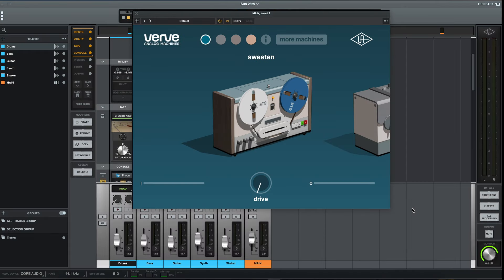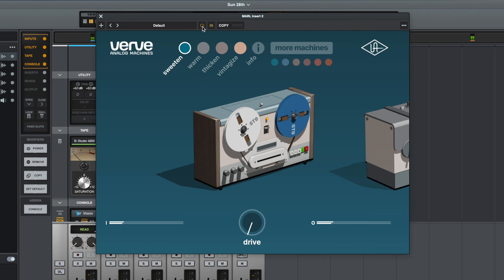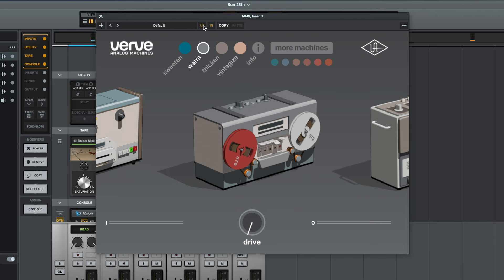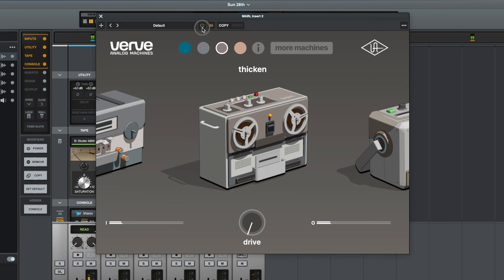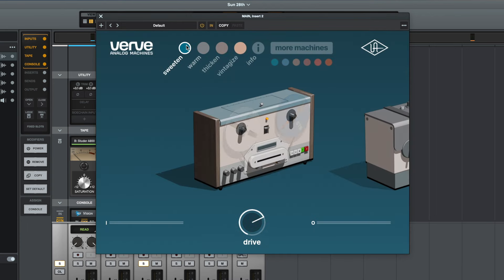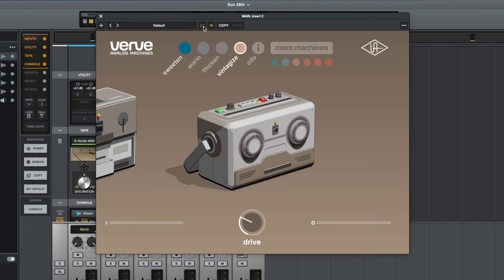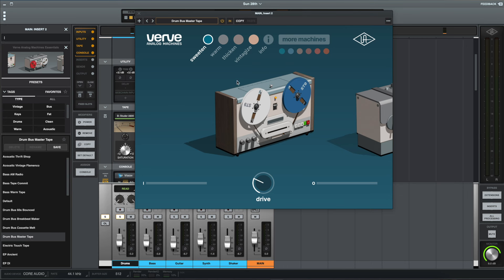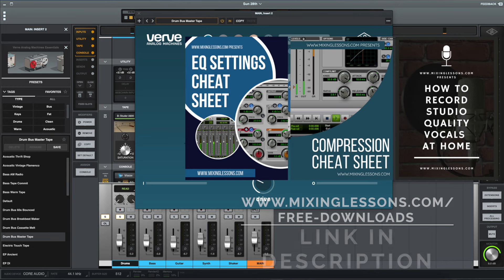Exploring Universal Audio's Verve Analog Machines Essentials Plugin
Download your Free EQ Cheat Sheet, Compression Cheat Sheet, & Vocal Recording Guide

In today's video, I'm excited to show you the Verve Analog Machines Essentials plugin by Universal Audio. This plugin offers you four analog emulations, allowing you to add the character, colour, and saturation of four different tape machines to your mixes. What's more, the plugin is absolutely free until the end of April! In the video I’ll show you all 4 machines and we’ll check the plugin out on both a full mix and on individual instruments, so you can decide whether this plugin is one to add to your collection.